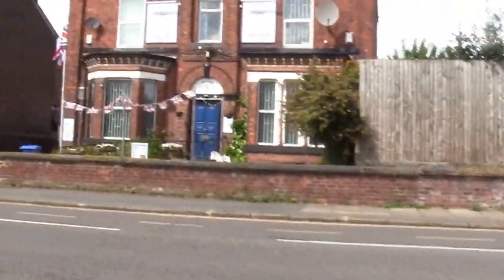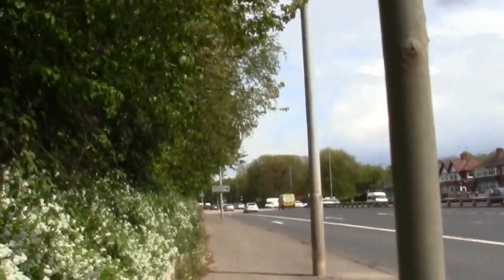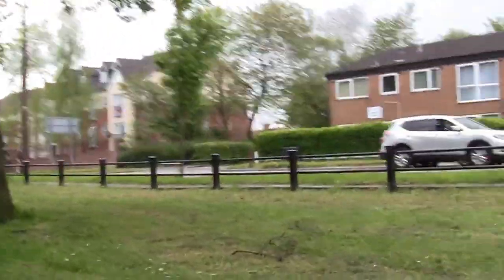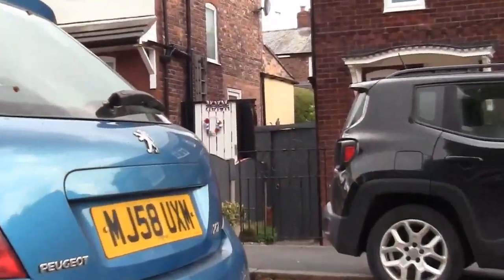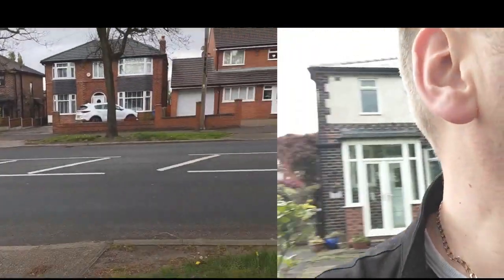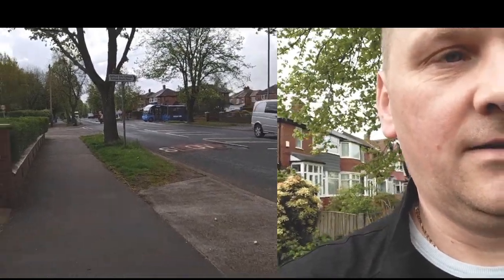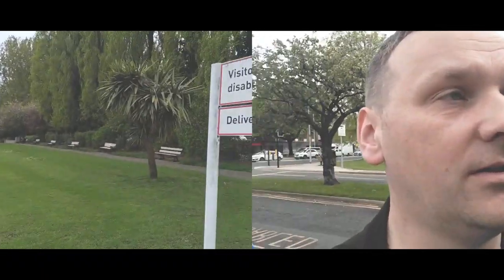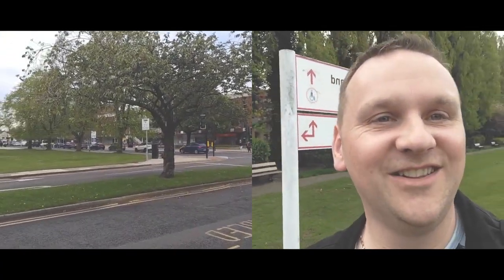All This Used To Be Fields - Life Down Memory Lane 🤣